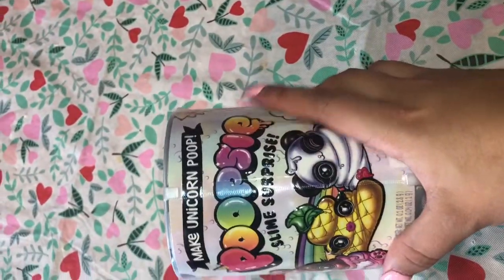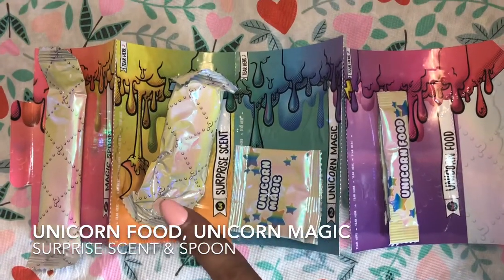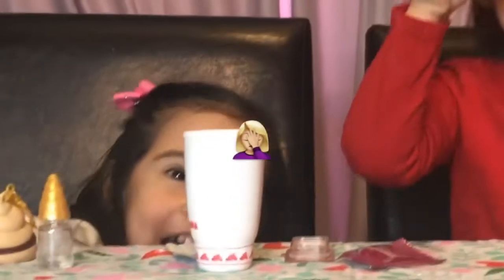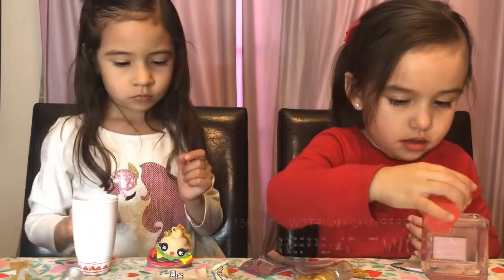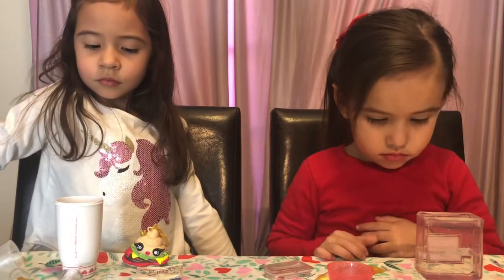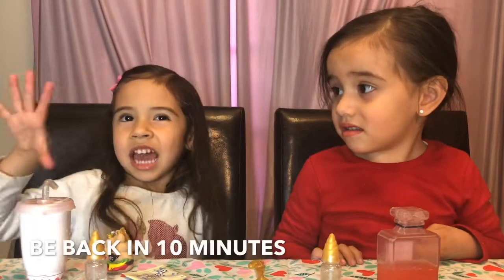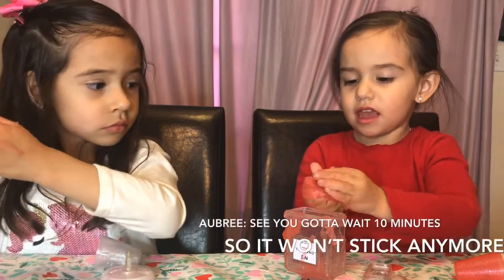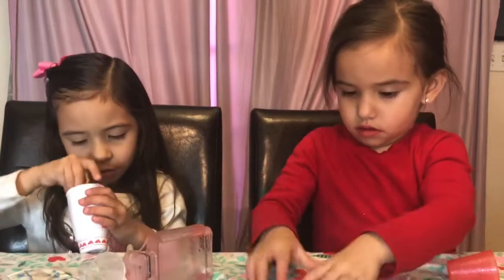Impatient Toddlers!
Ella brought a special guest for this unboxing video, Hope you all enjoy!

POOPSIE slime:

The Herrera’s